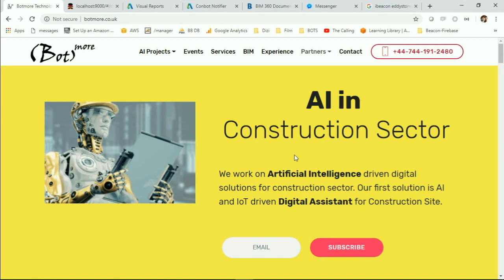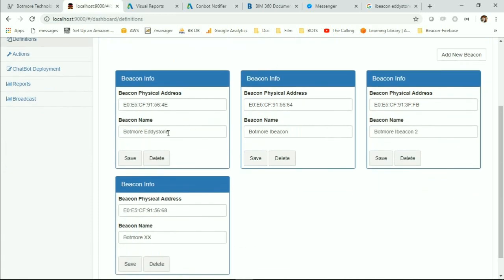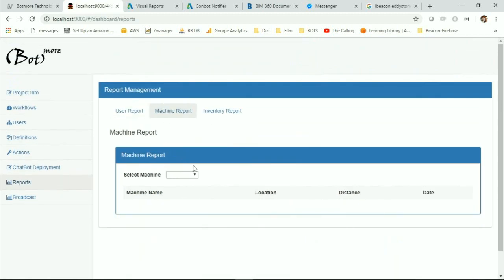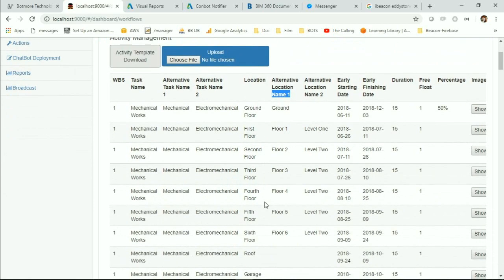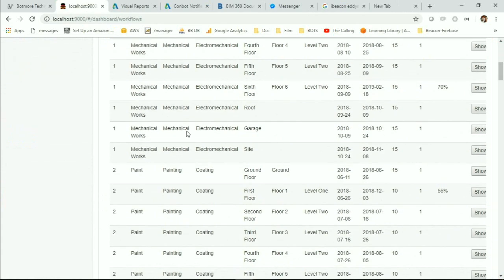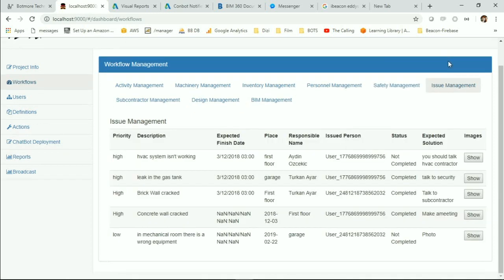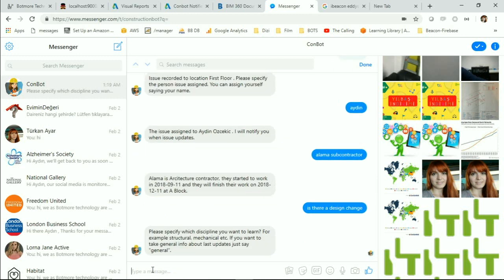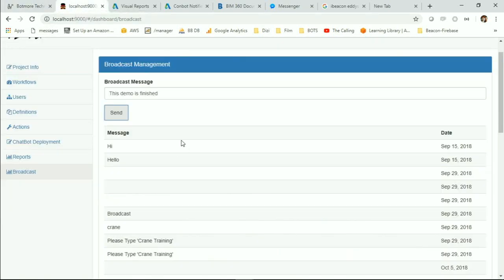Artificial Intelligence Platform for Construction Site Demo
Demo of the AI platform. You can manage construction workflows, locations, and beacons.